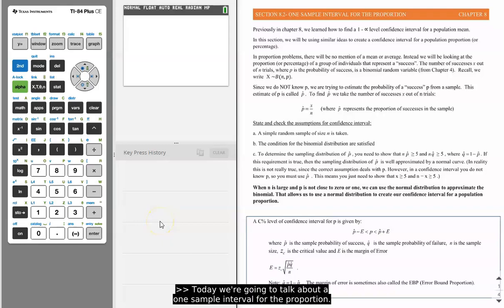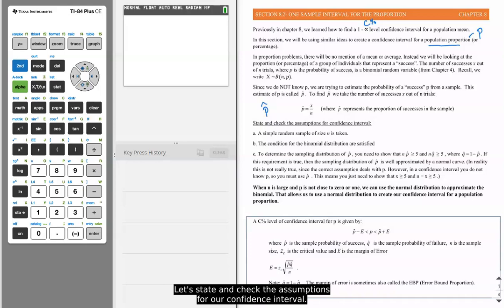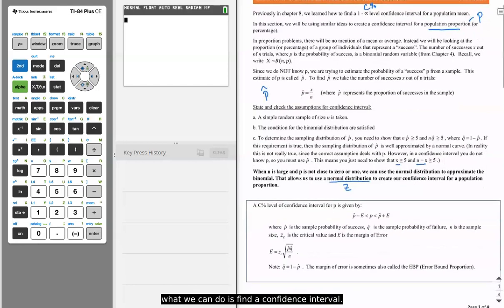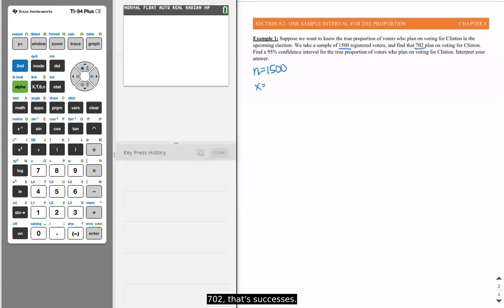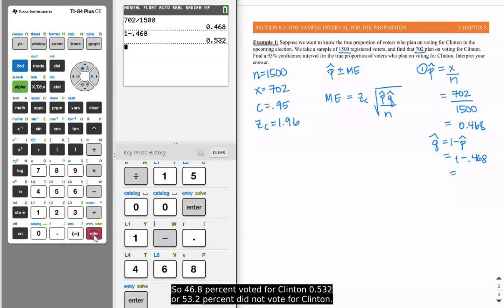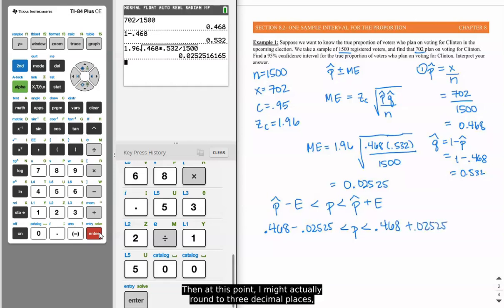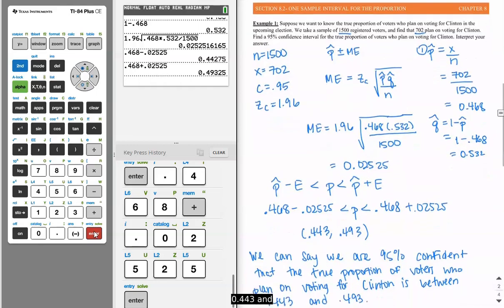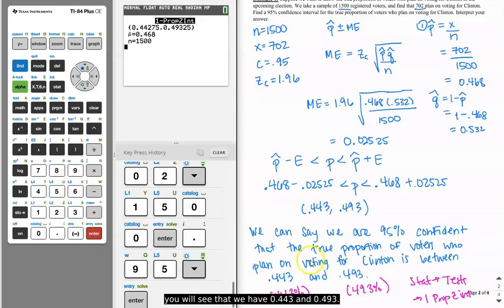Confidence interval for One Population Proportion Part 1